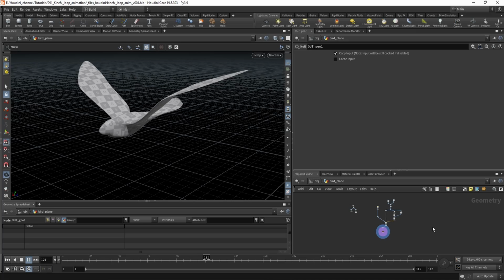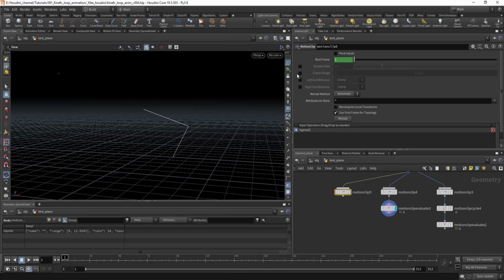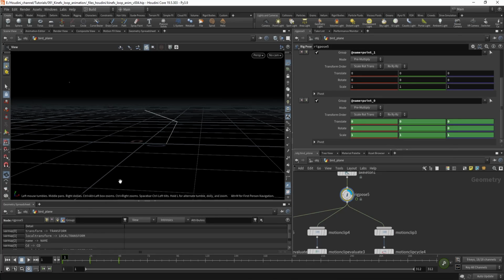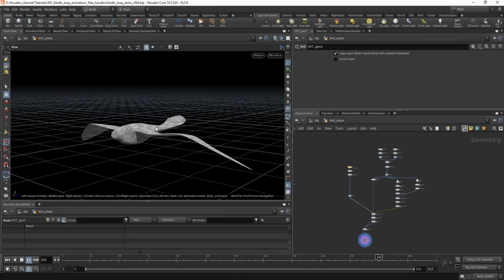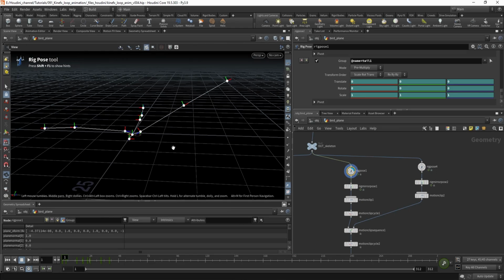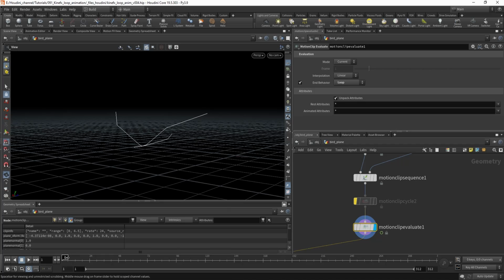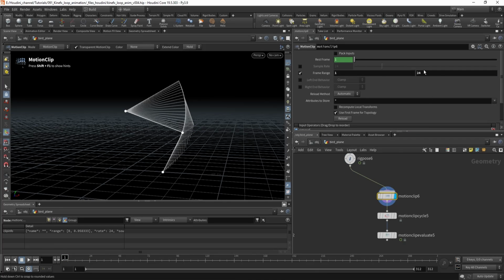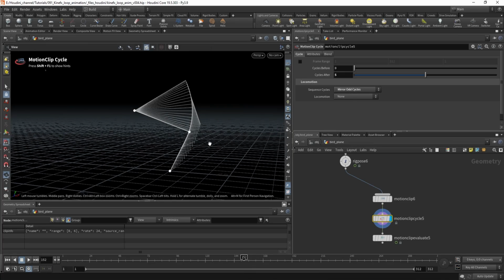Loop Kinefx Animation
0:00 - Intro
0:09 - Simple Example 1
1:30 - Simple Example 2
2:24 - Advanced Example
5:13 - Mirror (Reverse) Odd Cycles
6:30 - Bonus Render Scene for Patreons

Learn how to loop animations in Kinefx.